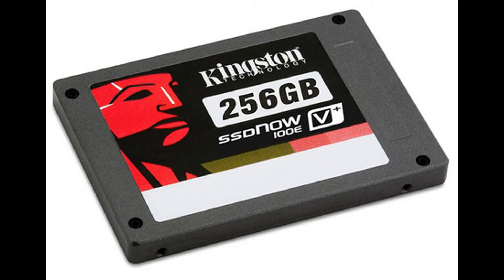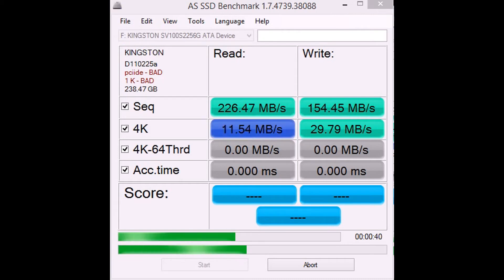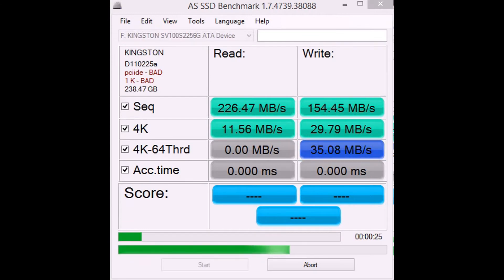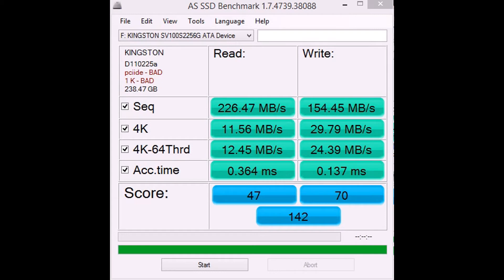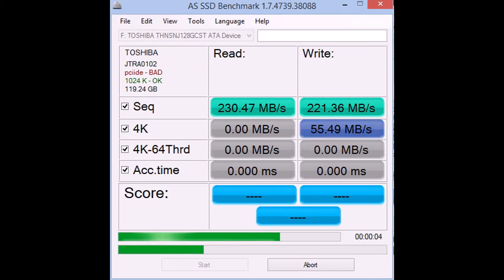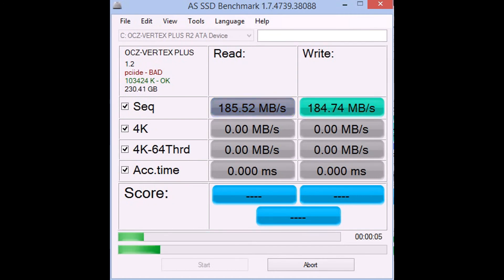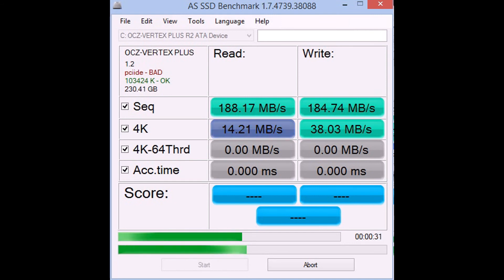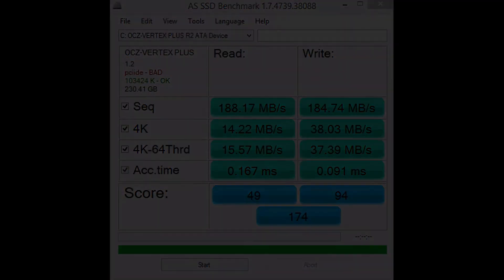SSD Face-off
We test three popular entry-level SSD drives. The OCZ Vertex Plus R2, Toshibe Q-series pro and the Kingston SSDNow 100V. We run a series of tests and benchmarks.